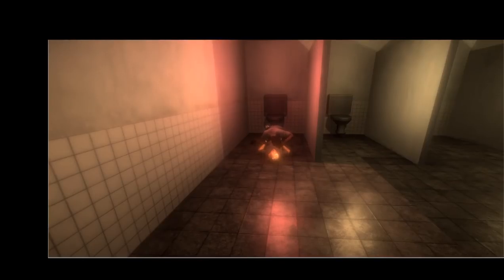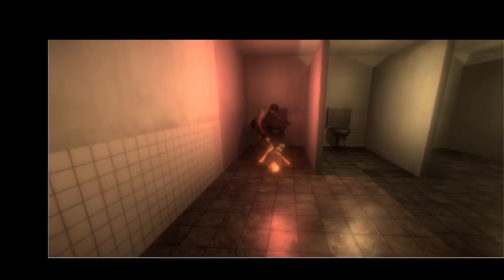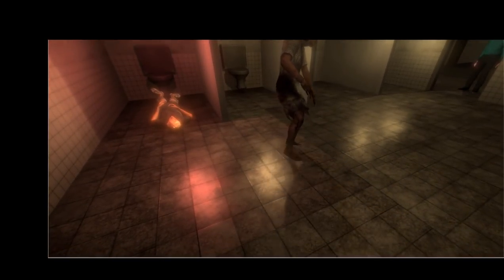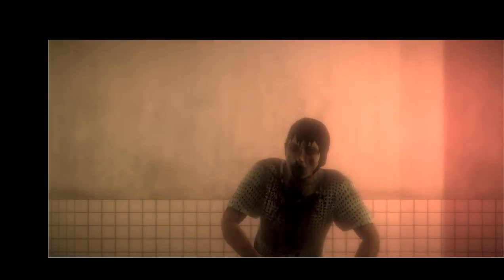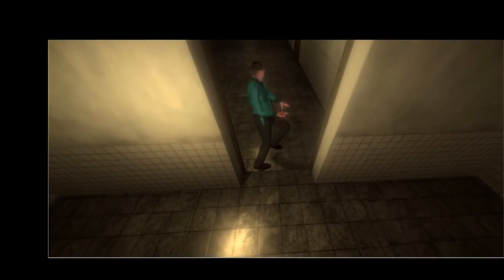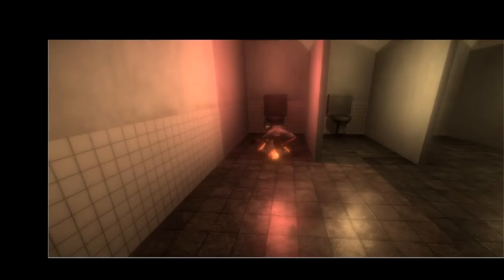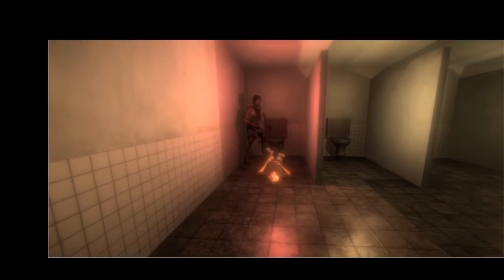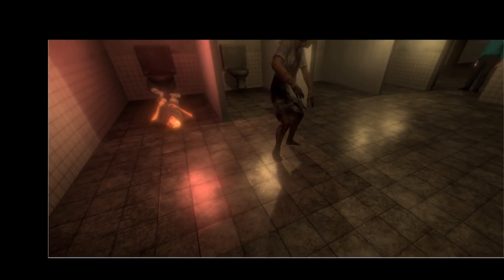How to make a Survival Horror Game in Unity | Tutorial Series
In this tutorial series I will show you how to make an awesome Horror Survival Game from creating levels, adding characters, and  cut scenes.